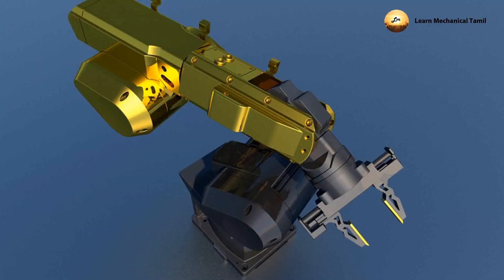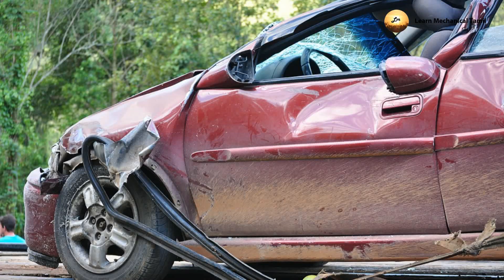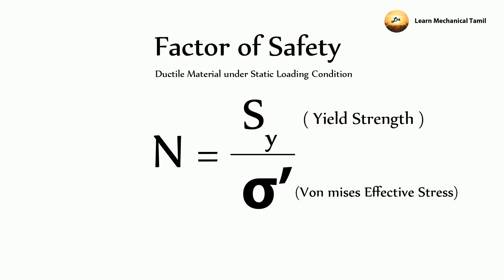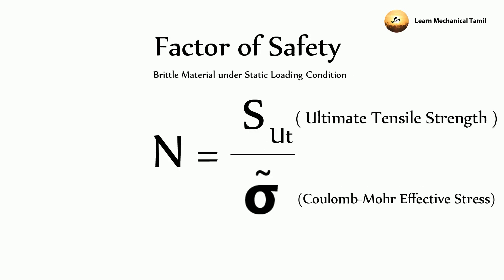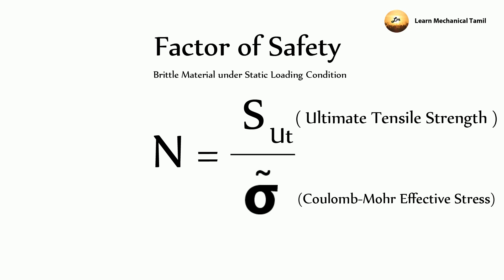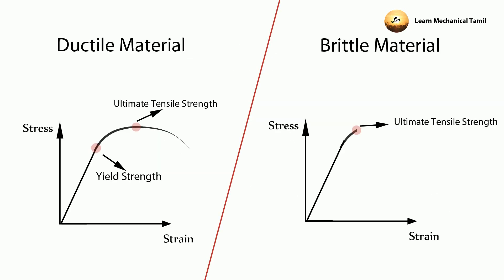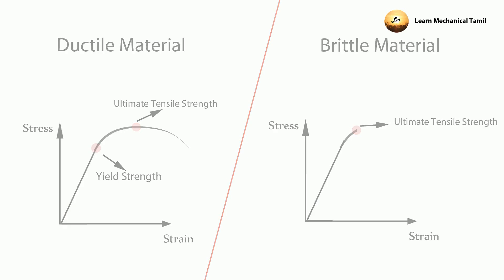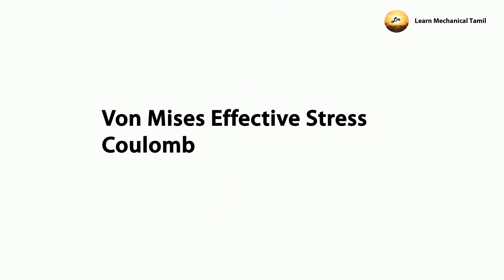Ductile Material Vs Brittle Material in Tamil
Ductile Material Elongates and Fracture occurs. In Brittle Material, There is no considerable amount of elongation and sudden fracture occurs. To calculate the factor of safety we need to identify the material factor. Apply the Von-Mises Effective Stress for ductile materials and Coulomb-Mohr Effective Stress for Brittle Materials under the static Loading Conditions.